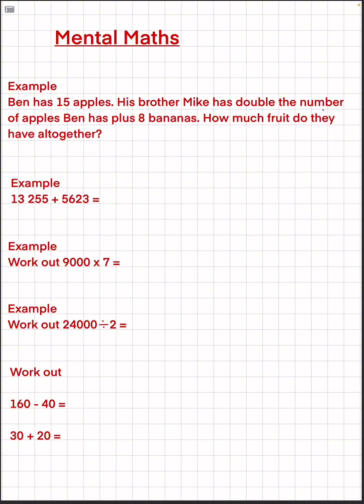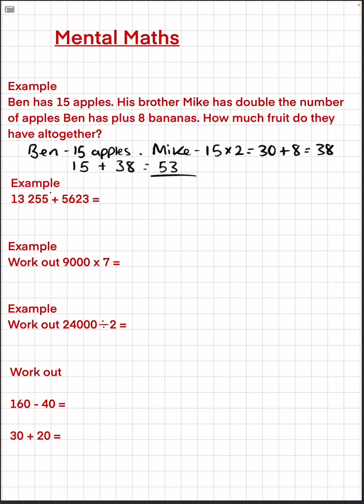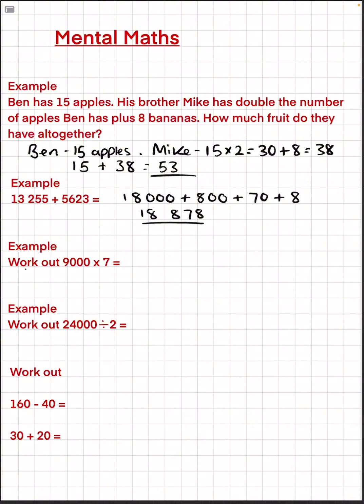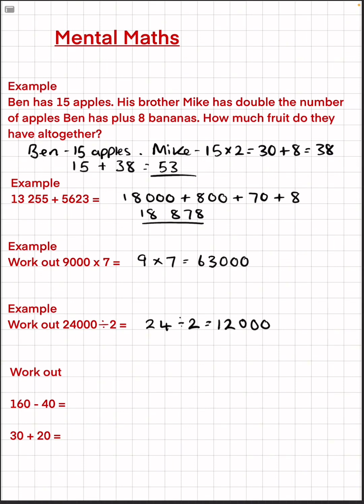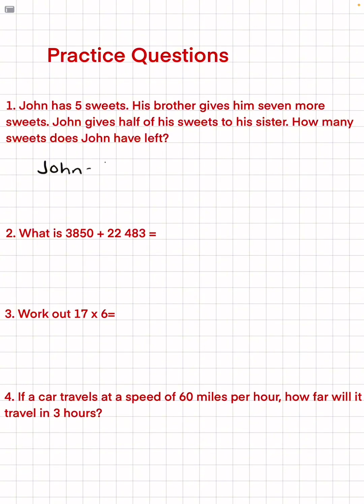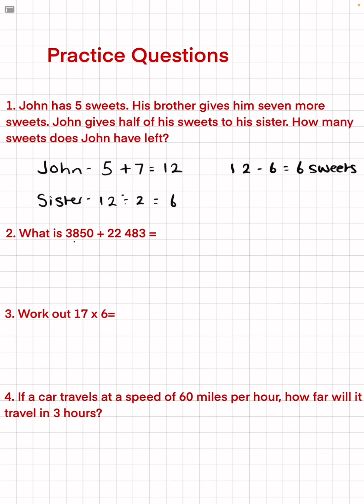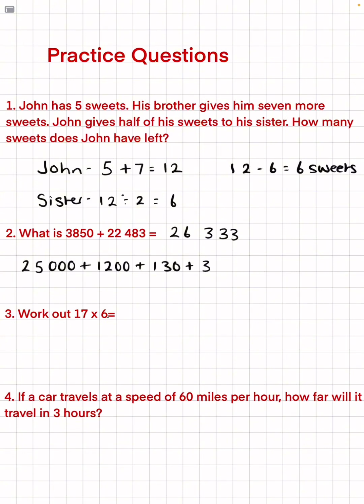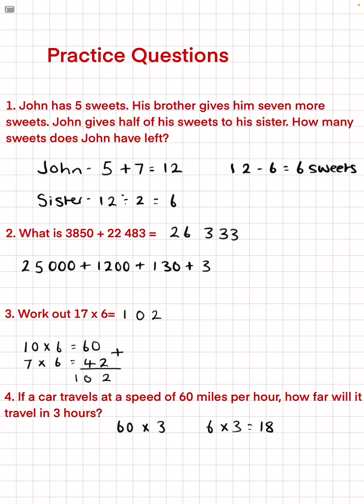Section Two- Mental Maths